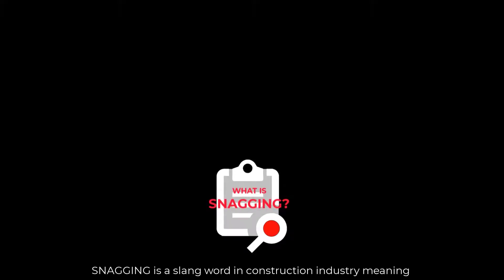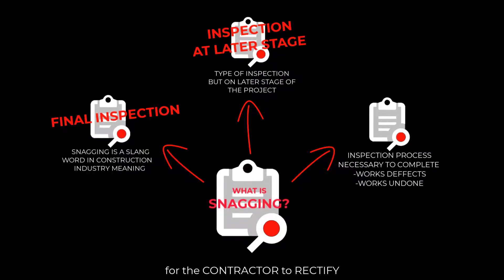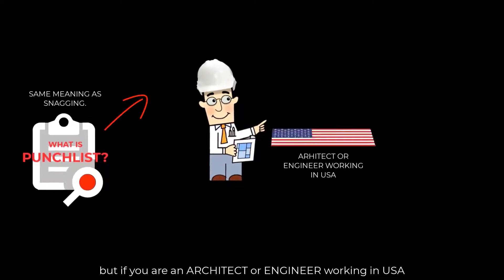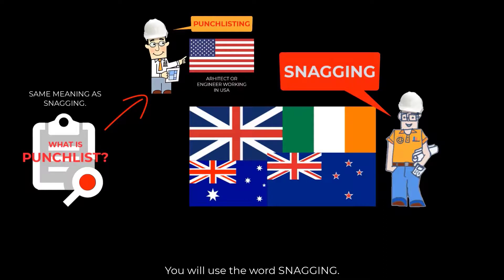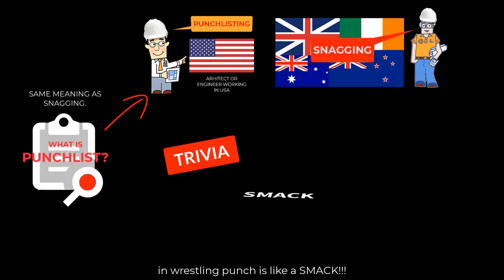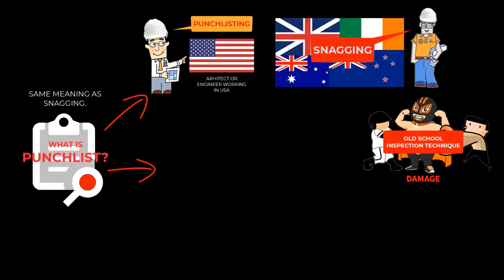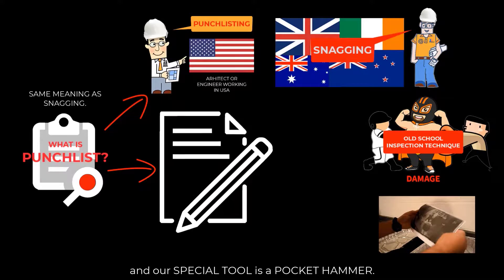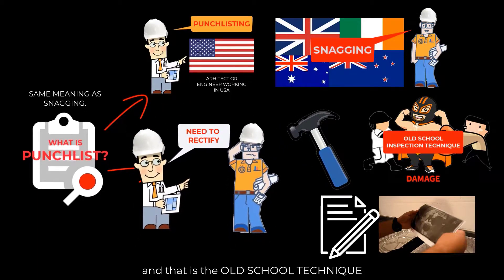What is SNAGGING? (Chapter 1 of 4_Module 1 & 2 of 5)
What is SNAGGING?

 1. SNAGGING is a slang word in construction industry meaning Final Inspection.
 2. Type of inspection - but it is on later stage of the project
 3. Process of inspection necessary to complete
 • Works defects
 • Unfinished works or works undone
 For the contractor  to RECTIFY

WHAT IS PUNCHLIST OR PUNCHLISTINGS?

 1. Basically same meaning as SNAGGING.
 2. But if you are an architect or engineer working in USA
 You will use word PUNCHLISTING instead of snagging
 But if you are working UK, Ireland, Australia or New Zealand you will use the word SNAGGING.

A LITTLE HISTORY of PUNCHLISTING.

The word PUNCH
like synonym in boxing is PUNCH
In baseball is STRIKE
In WWW wrestling is SMACK

Literally it means to DAMAGE. This is an old school technique which I think until now some of the engineers & architect using it.

I will give you an example.
20 years ago - we don’t have any software's or mobile apps, no digital camera instead we are using film camera which will take 3-5 days to develop and to become a picture.
And instead of mobile app or software we are using pen and paper and our special tool
A POCKET HAMMER.

We are using pocket hammer by striking or punching a hole on a  damage or defective works, so that for sure the contractor will rectify their works.